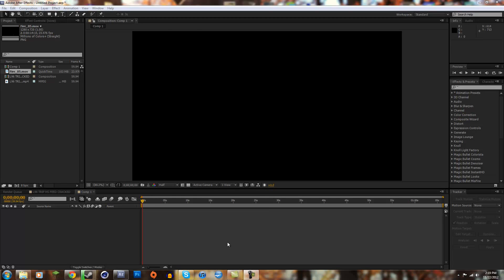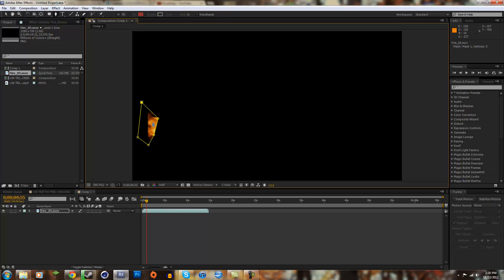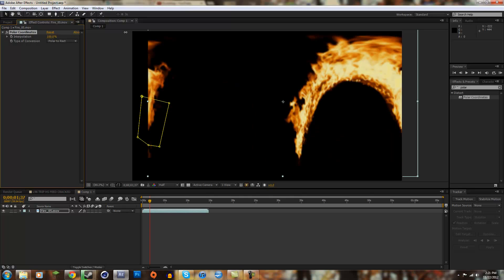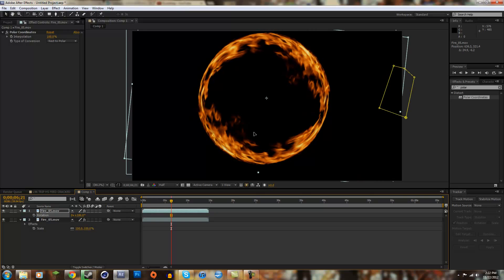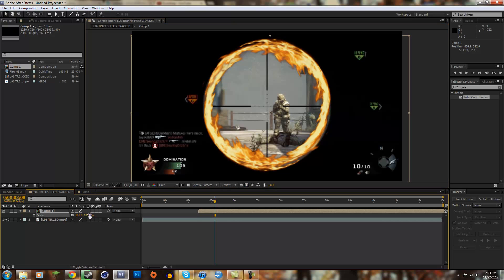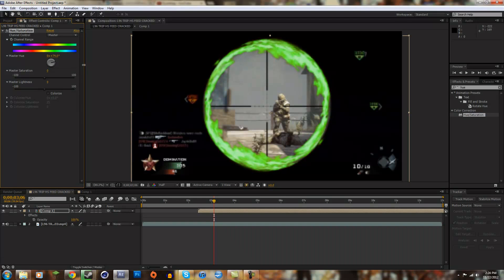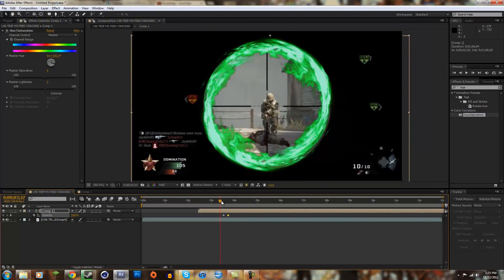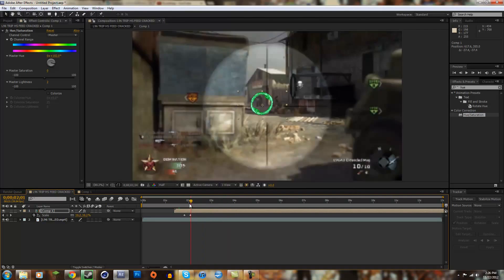Fire Ring Effect // After Effects Tutorial // by ImHovik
How to do the fire ring I did in my edit "Scumbag"